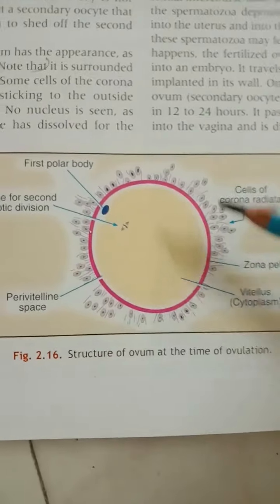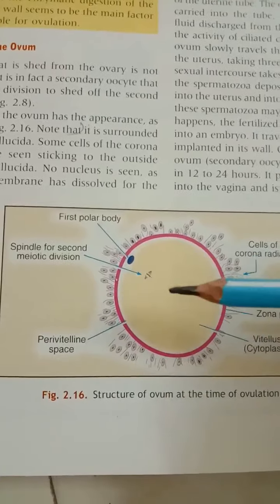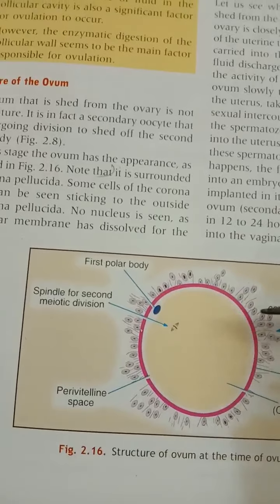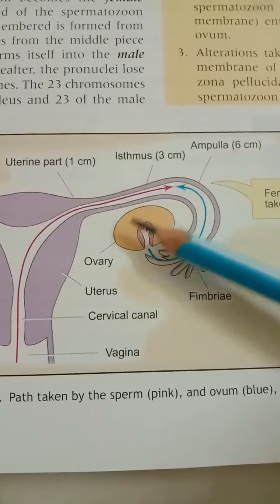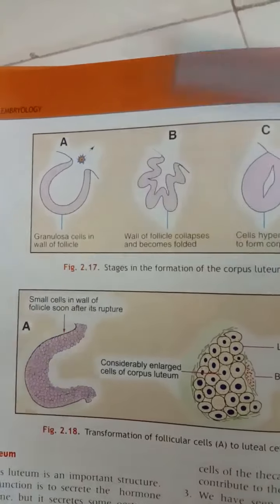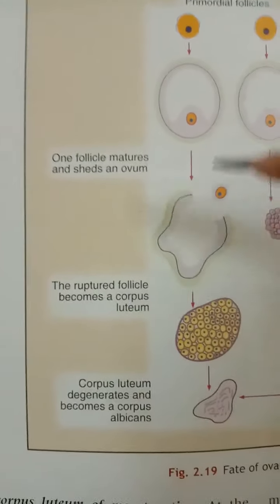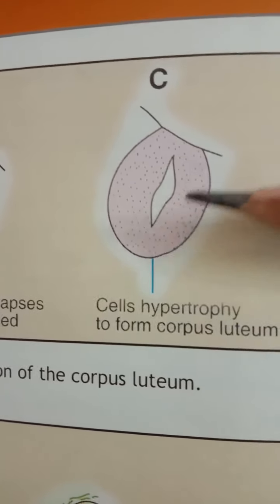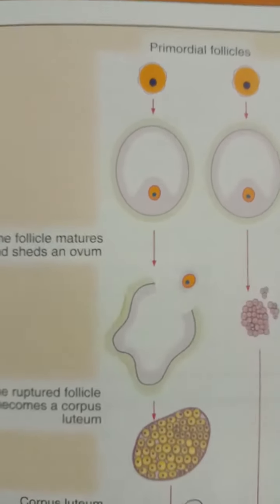Ovum and Corpus Luteum